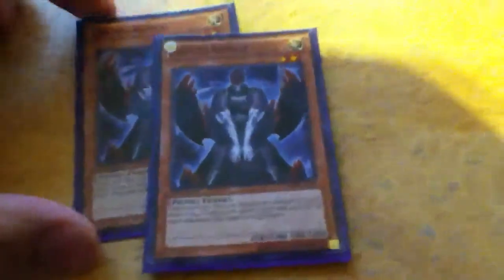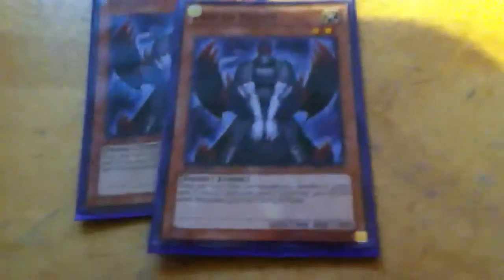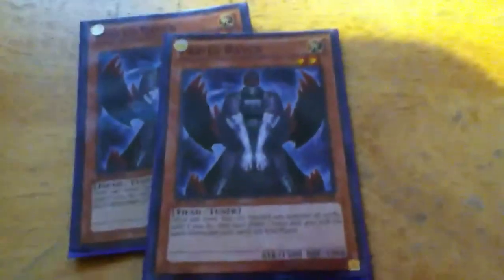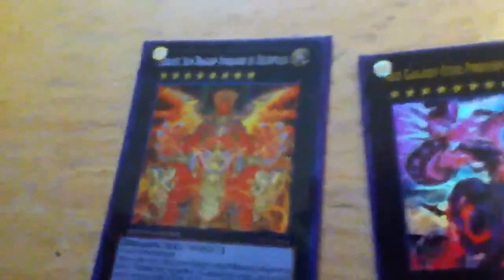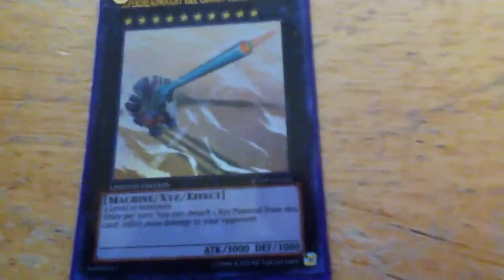SuperOdod's exchange darkworlds deck profile